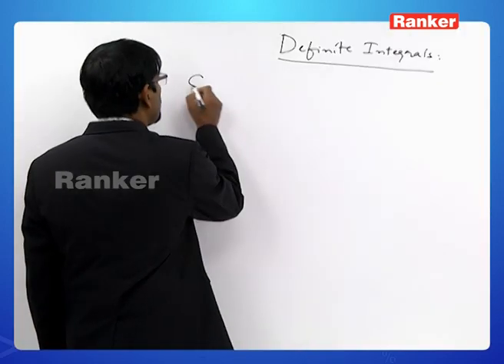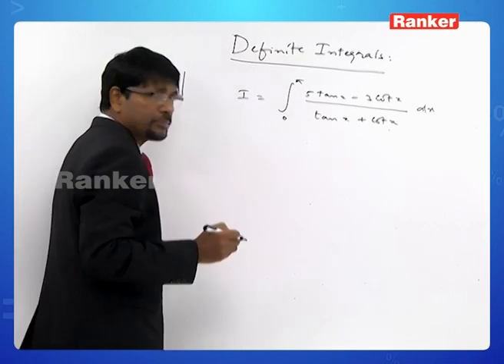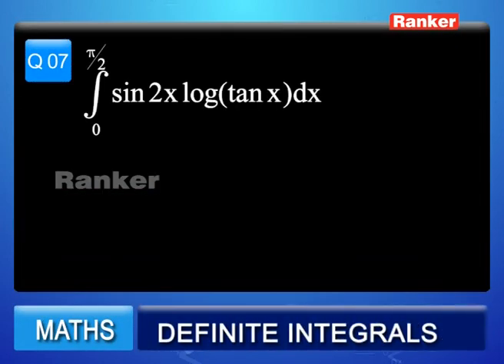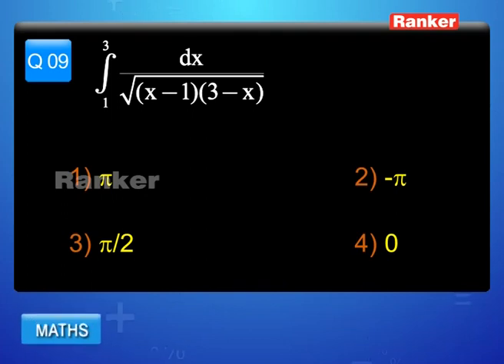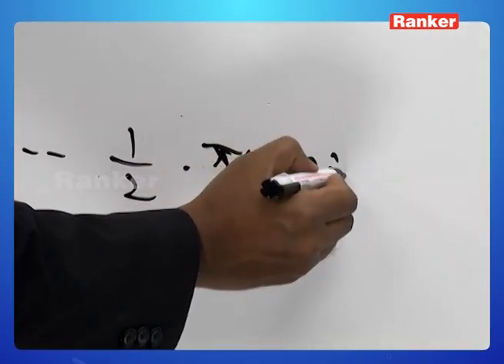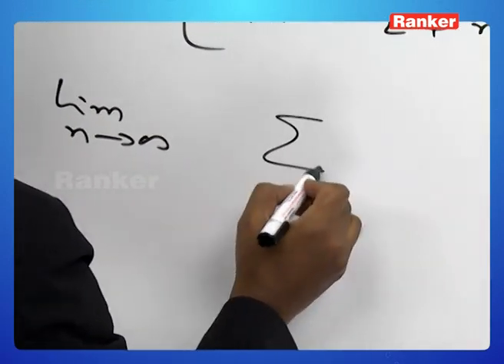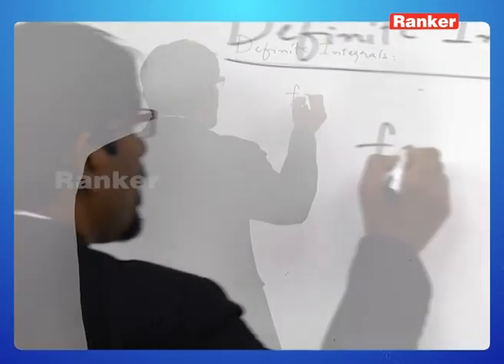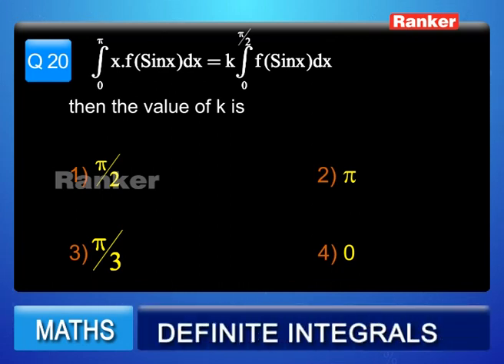MATHS DEFINITE INTEGRALS MCQ'S 01 TO 20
This lecture video primarily deals with Definite Integrals Which is enclosed with Mathematics and  is briefly explained by S. Srinivas

AP EAPCET # Rankers Learning # NEET # JEE # TS EAMCET # Definite # Integrals # Mathematics # Mathematics